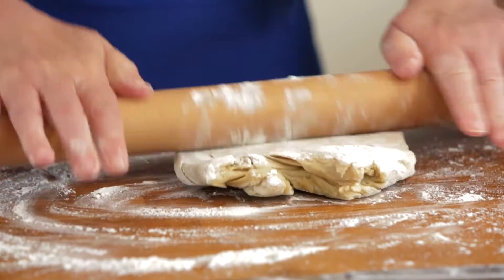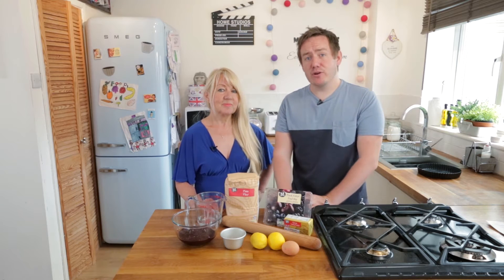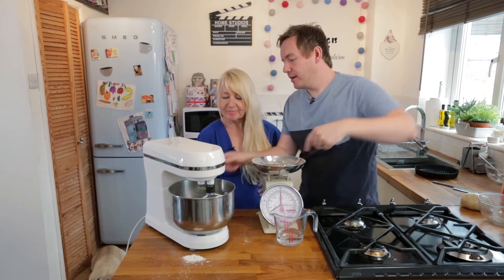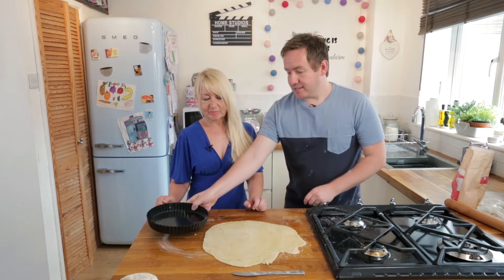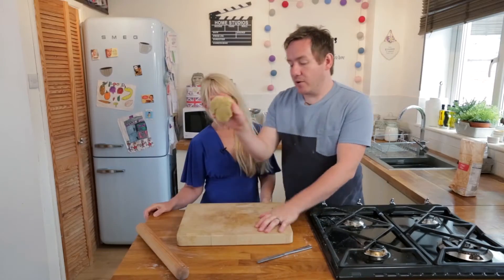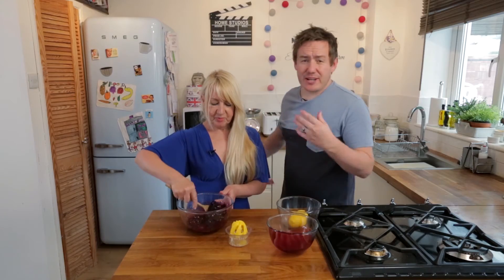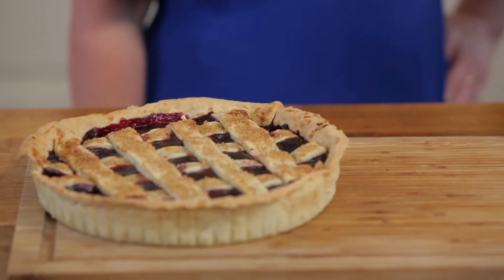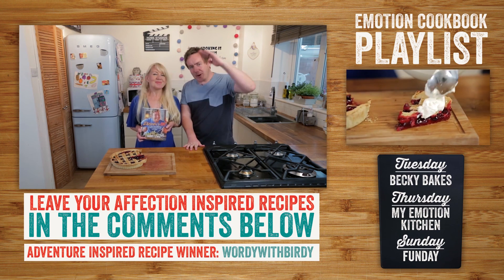Cherry Pie Recipe | My Virgin Kitchen | Morrisons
Affection inspired Cherry Pie, part of our Emotion Cookbook. For the ingredients, method and more emotion recipes